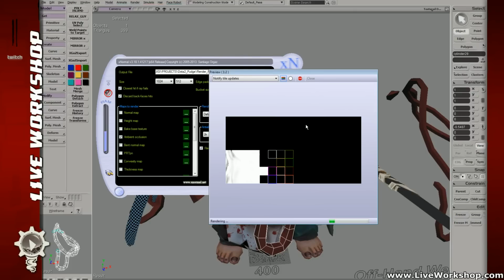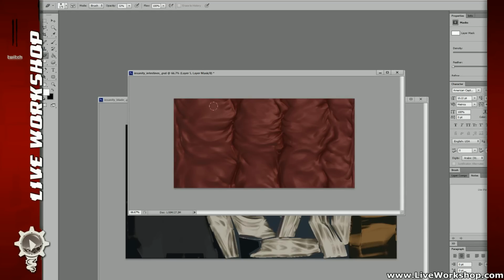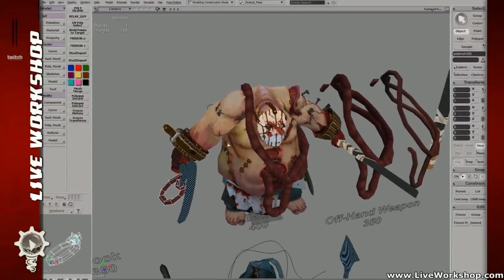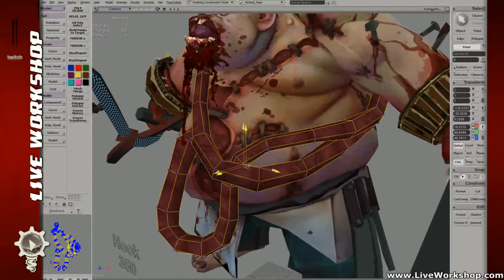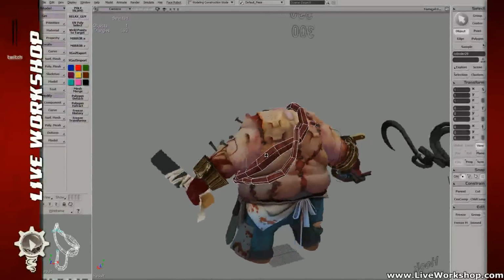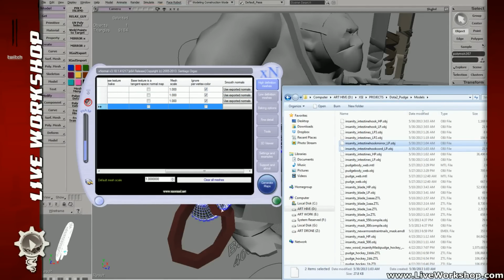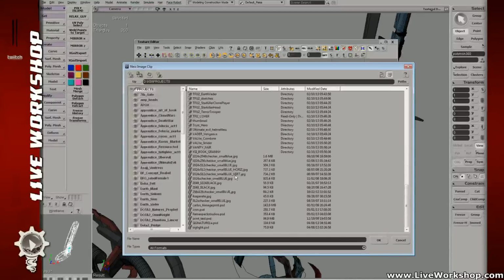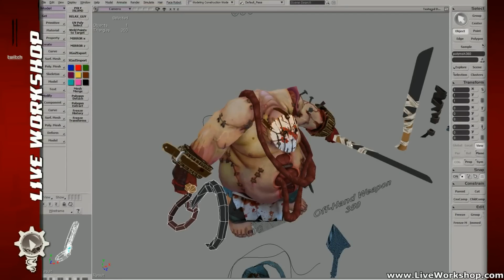Part 3! Dota 2: Insanity Set --- Intestines Texturing and baking maps.---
Part 3/4... New Hook, new Pudge intestines!
Low poly modeling, zbrush high polygon modeling, UV unwrapping  of a Dota 2 item...  normal maps, ambient occlusion maps, color maps.
Programs used: Zbrush, Softimage, Photoshop, xNormal.